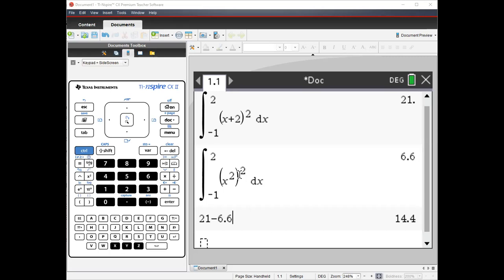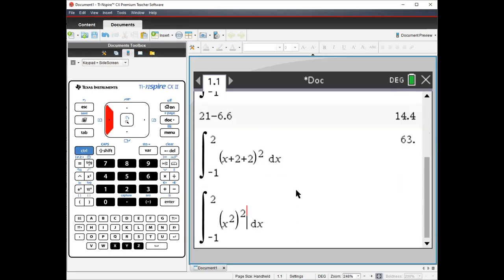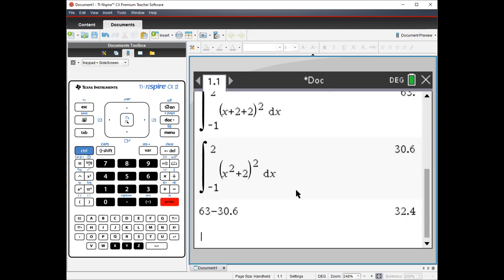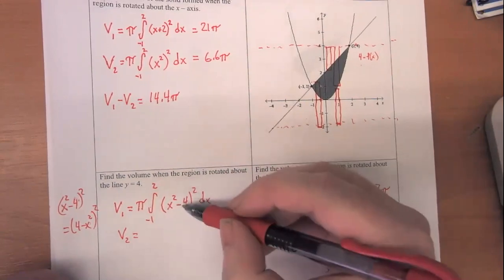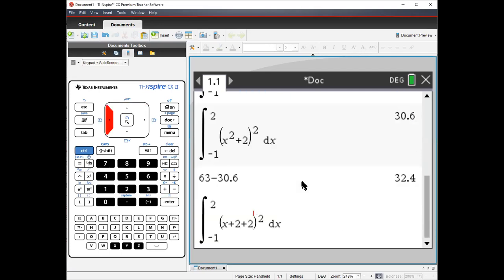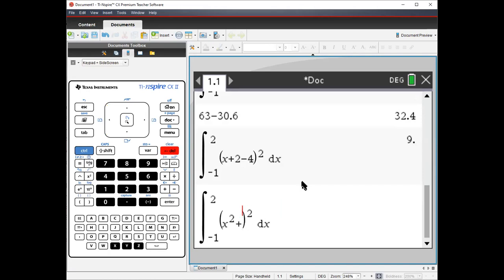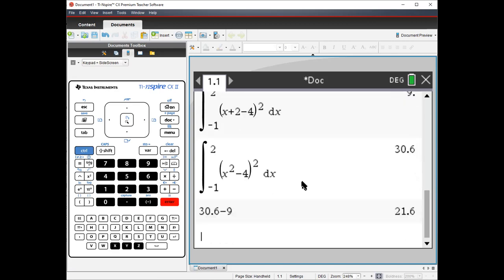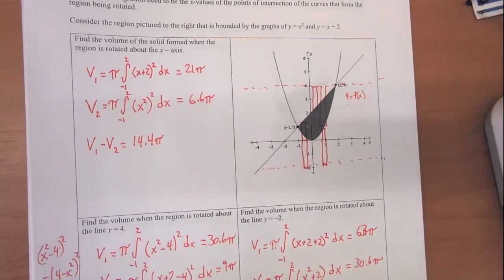Calc - Volume of integration 3